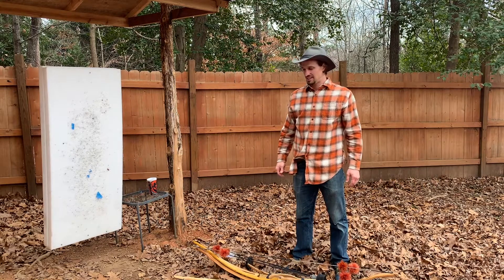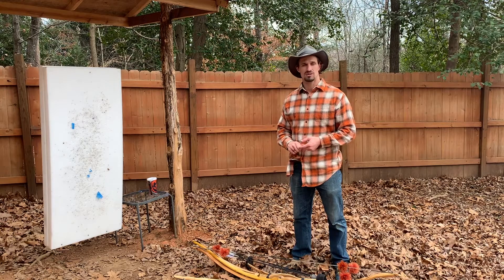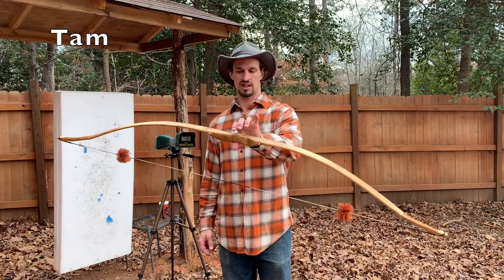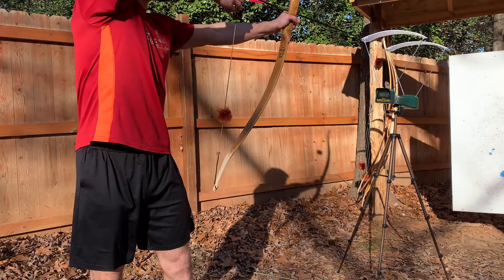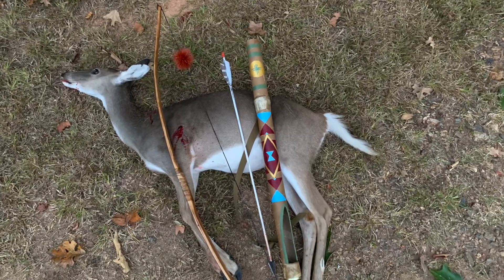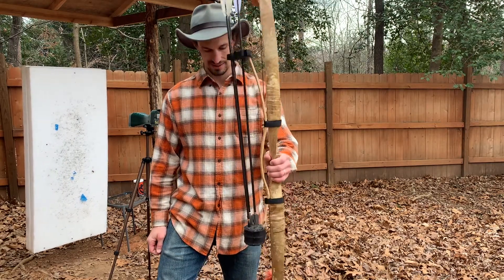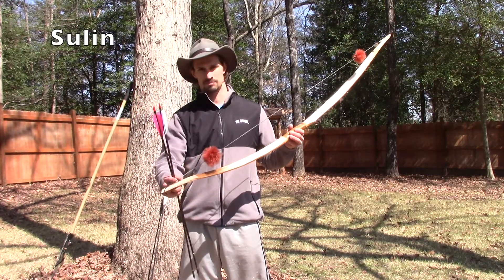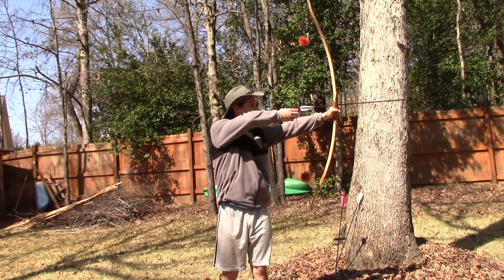Self Bow Lethality, Speed Testing, and Design Efficiency Discussion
Crunching the numbers on my self bows leads me to discover some of my bows are under performers.  The data does not mean these bows cannot get the job done on my prey when the hunter is Getting Close. . . Watch to see what I do to increase these slackers efficiency.